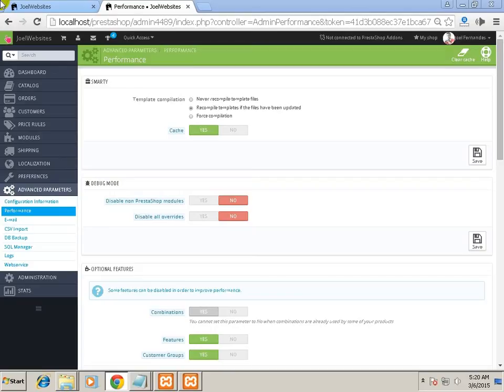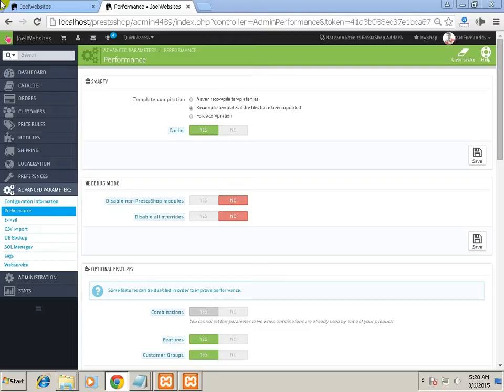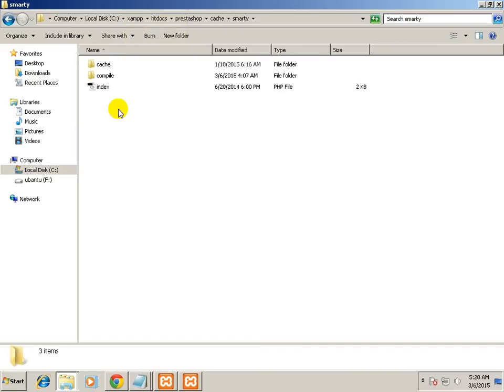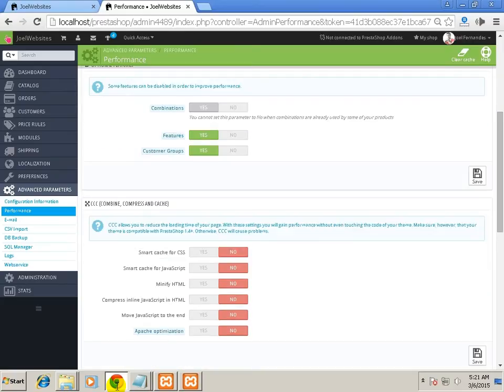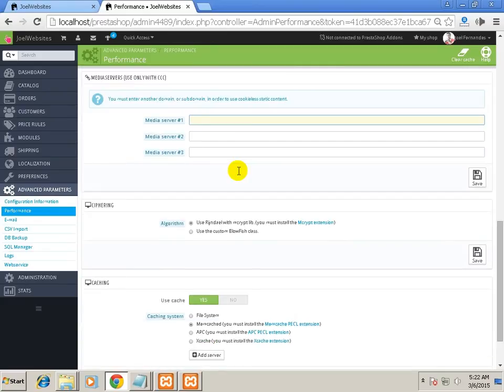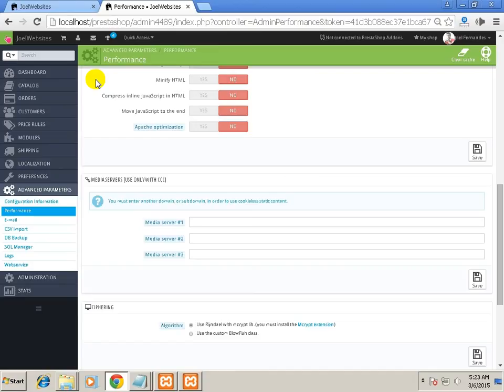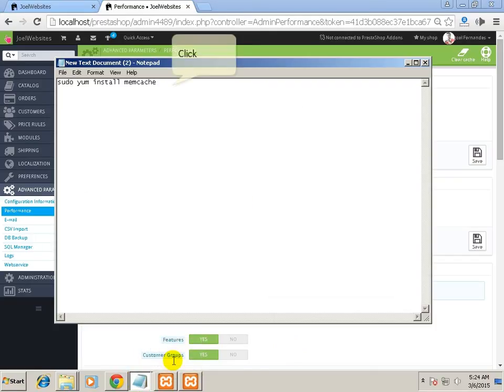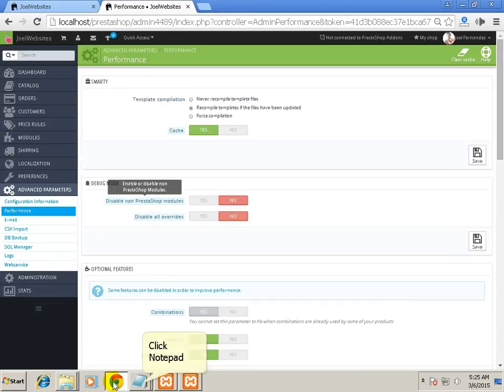Improve Prestashop 1.6 performance tips free by joelwebsites com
Here I show you how to Improve Prestashop 1.6 page load speed.

TIPS

Install a lightweight theme

Try to enable most options in the Performance tab as shown in the video.

for may more website tips and tricks.

In this video you will understand how to Create a controller in  a module in prestashop.Controllers are really useful for creating pages so that you can create yor module on those pages .if you have any doubts comment on the video

Comment on the video for suggestions and questions.Thanks :)